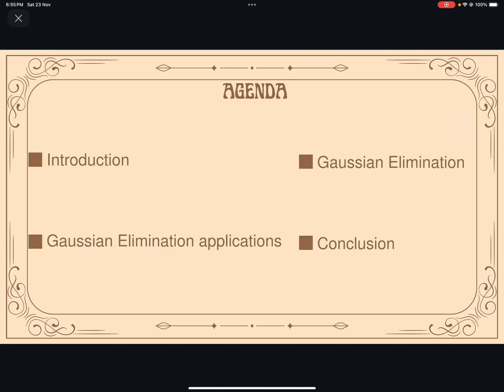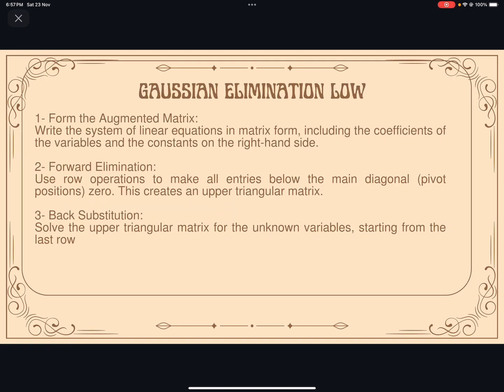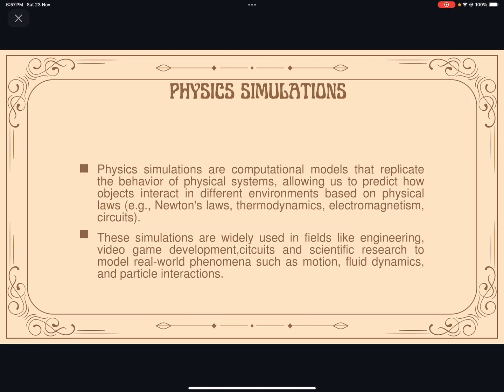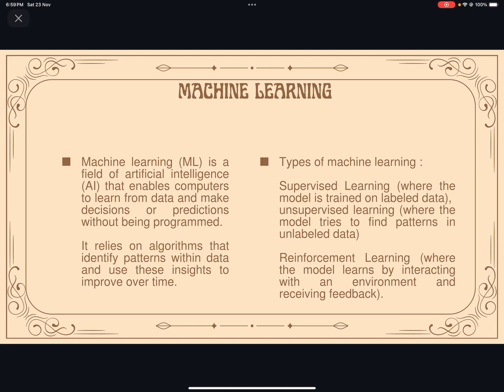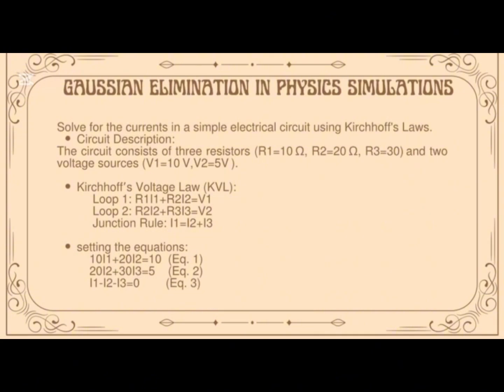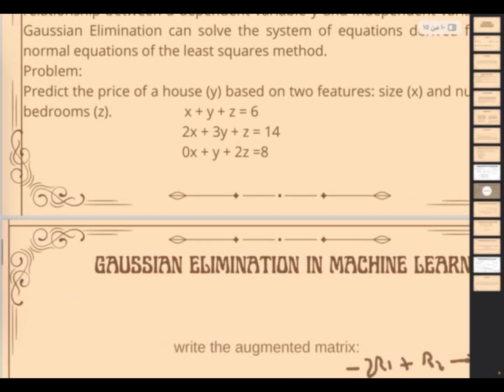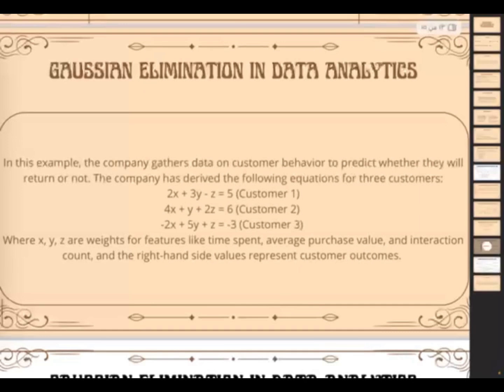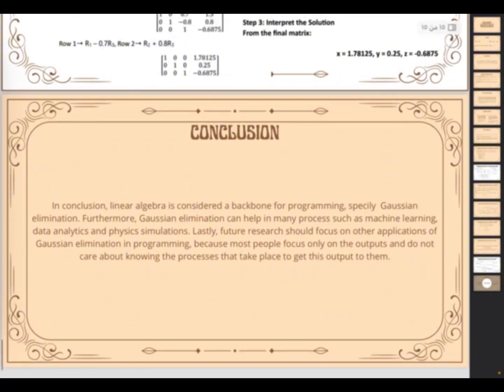Gaussian Elimination in Programming